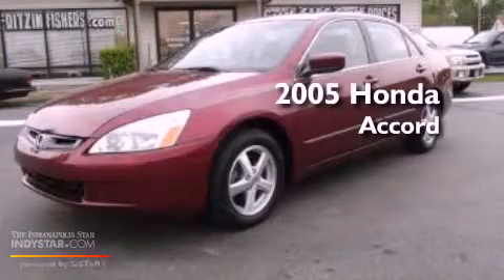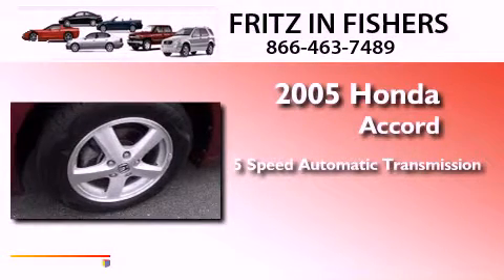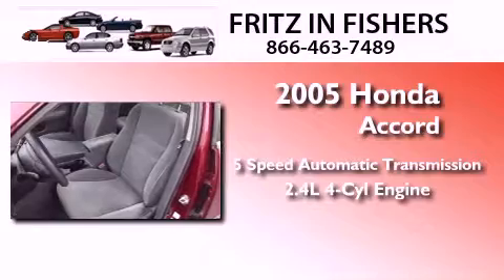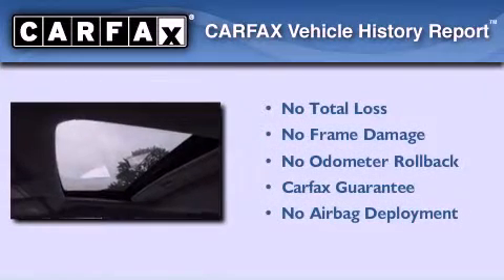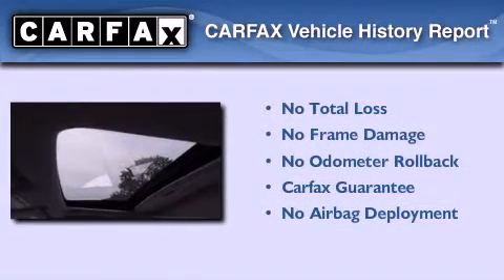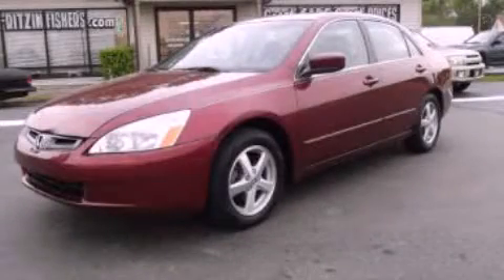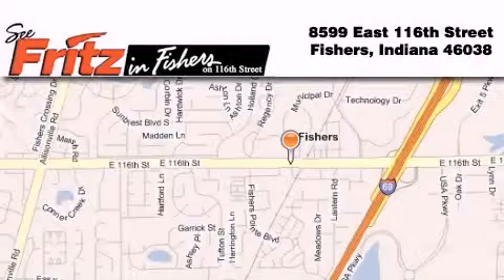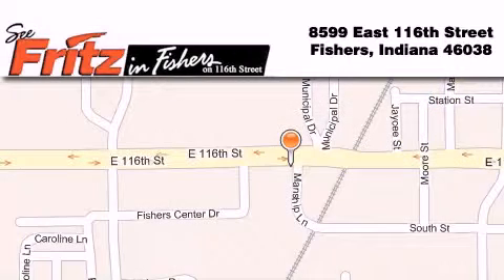2005 Honda Accord Fishers IN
Year : 2005
 Make : Honda
 Model : Accord
 Engine : 2.4L I4 16V MPFI DOHC
 Trans . : 5-Speed Automatic
 Exterior : Maroon
 Miles : 95,015
 Interior : Gray
 Stock : 0351